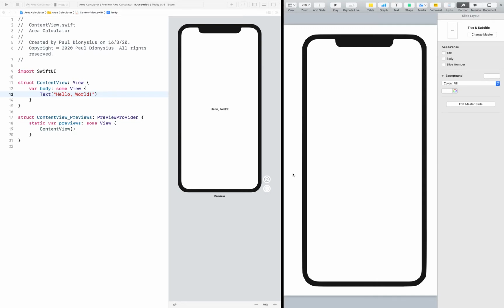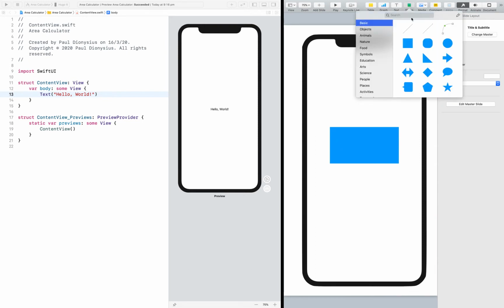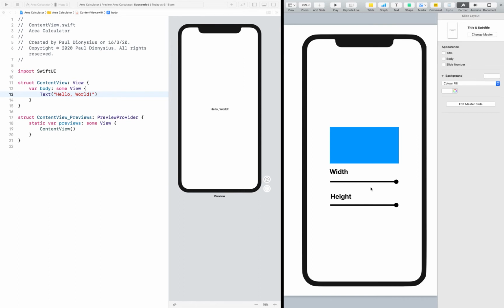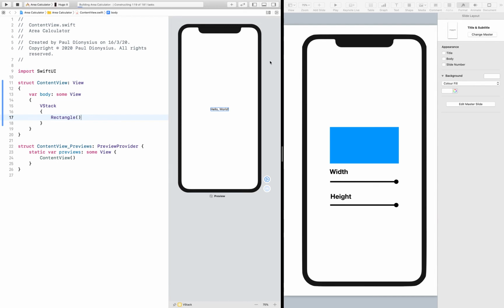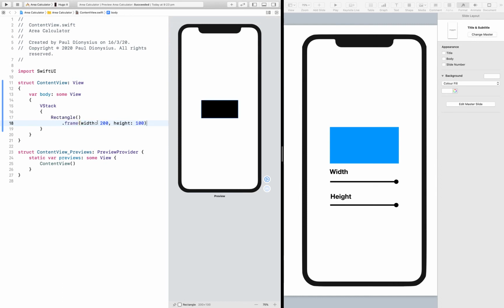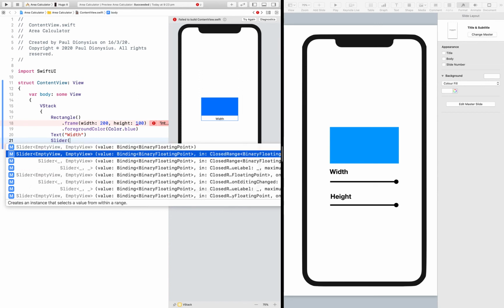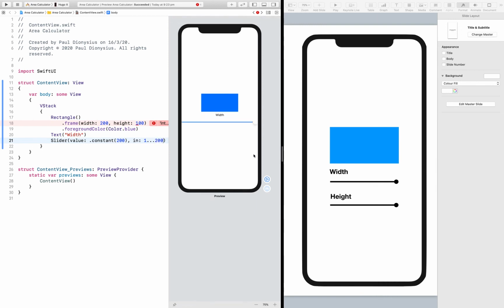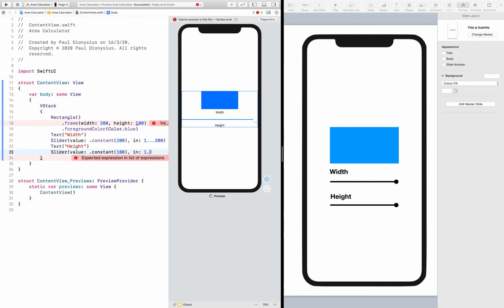Area Calculator (1) - Setting The View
Generate an interface that displays a rectangle and allows for the entering of two numbers with a slider.